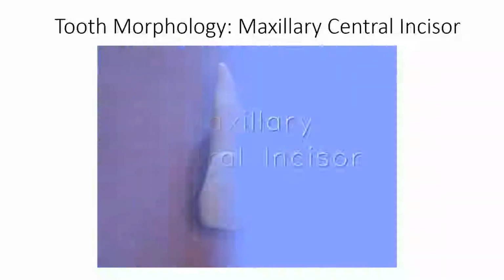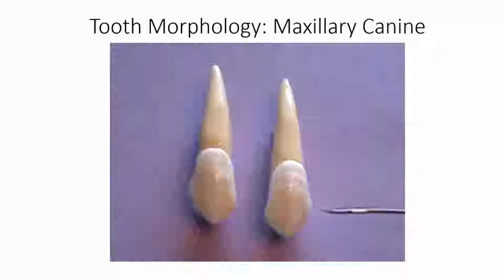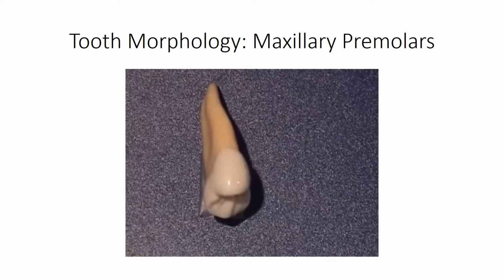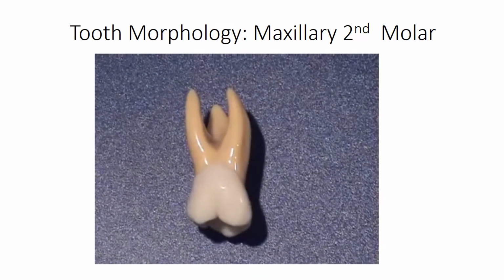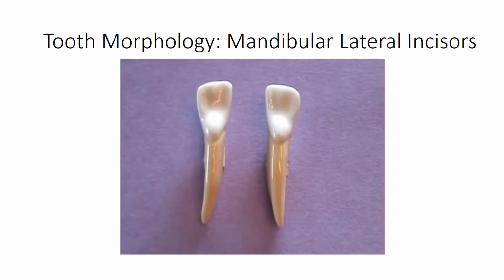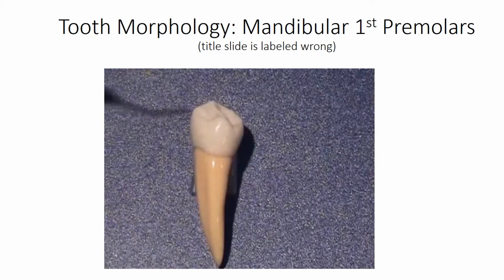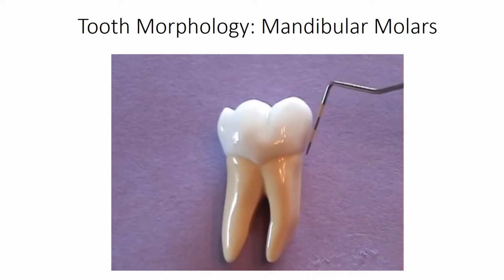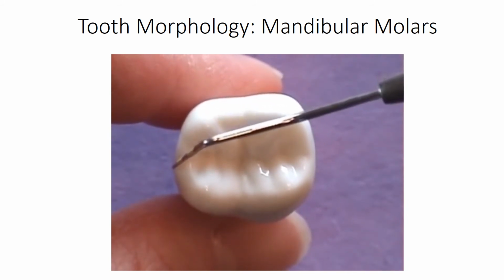DR ANT REVIEW